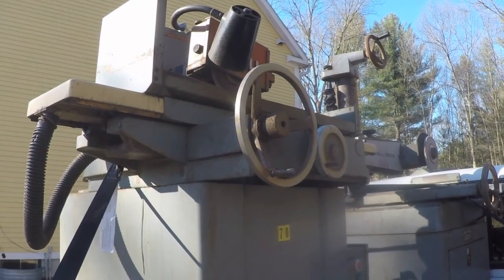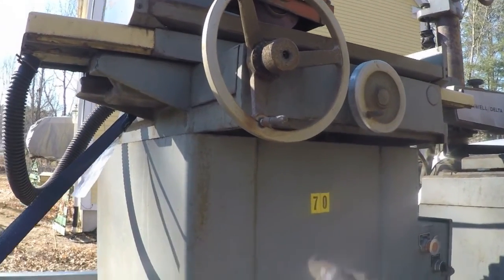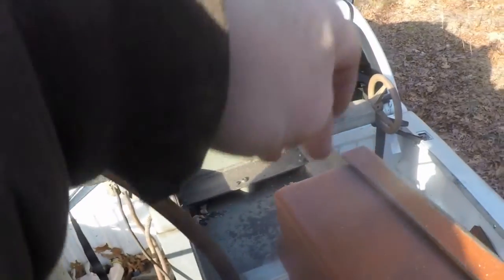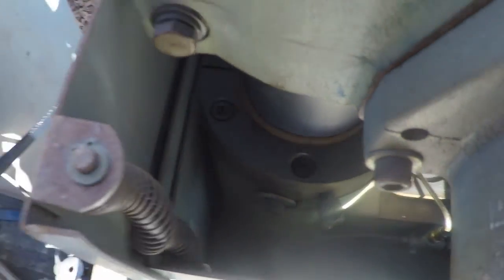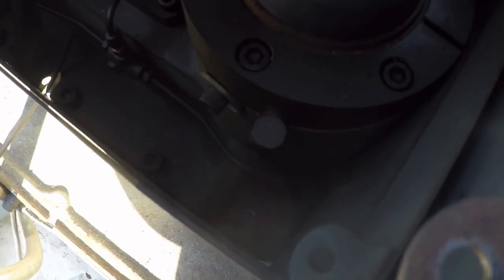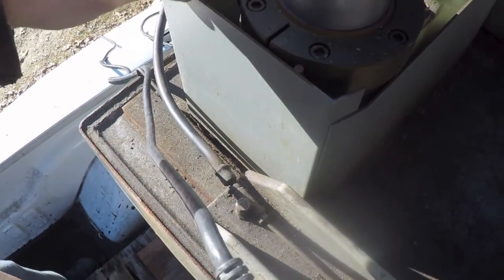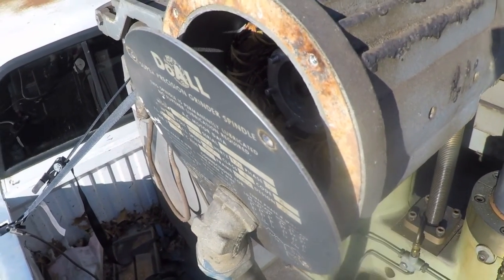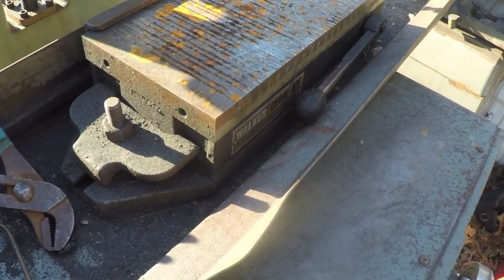Doall VS612 surface grinder Part 1: disassembly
Not starting another project just yet, but in order to lift this beast off the bed of the truck, I decided to break it down into sections.